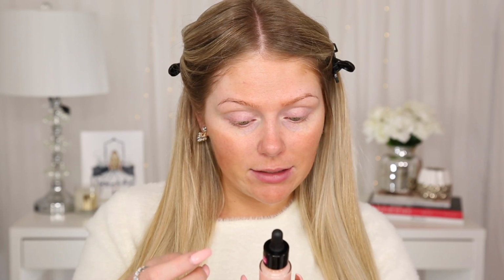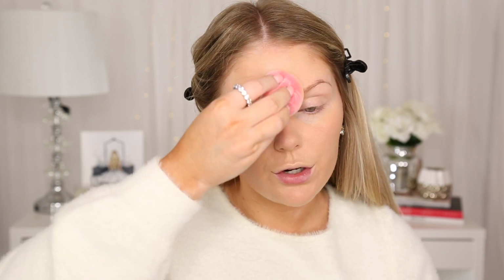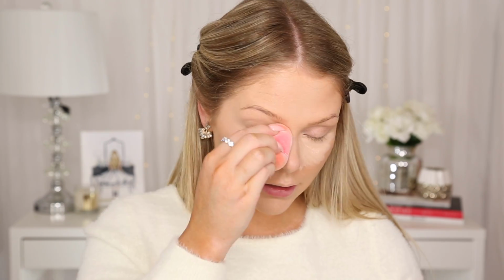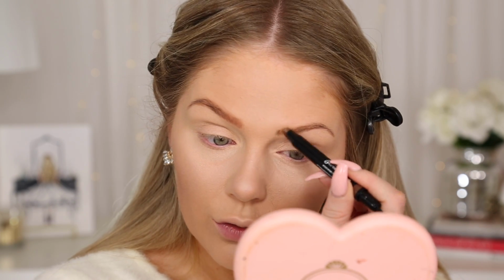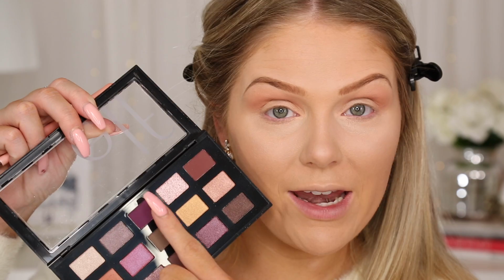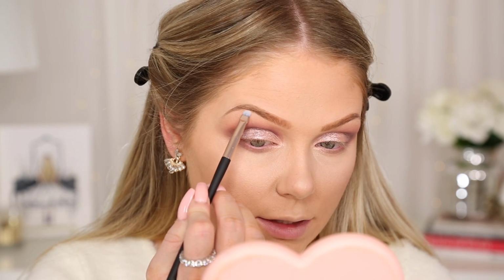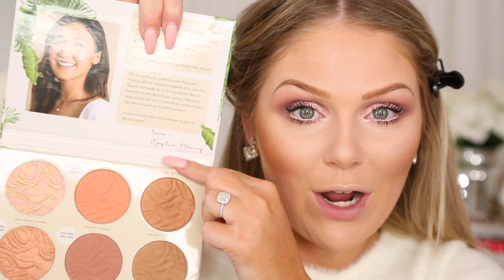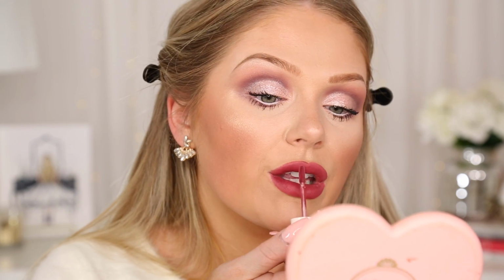FULL FACE OF NEW DRUGSTORE MAKEUP TESTED | KELLY STRACK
Revlon candid glow foundation
Makeup revolution conceal and hydrate radiance concealer (really liked this concealer! It wore well and didn't significantly crease!)